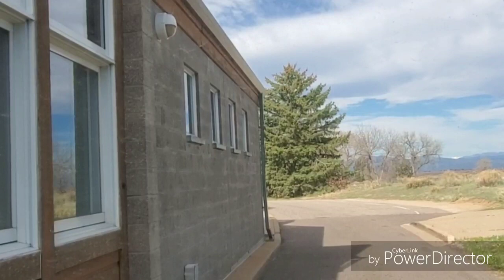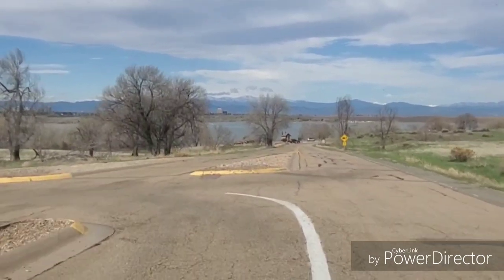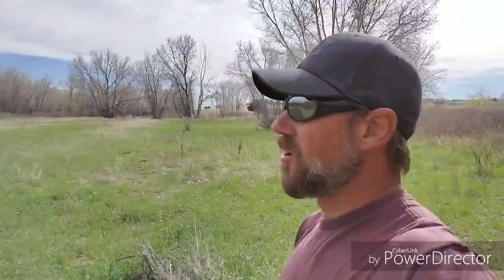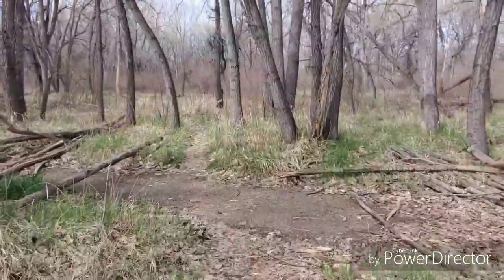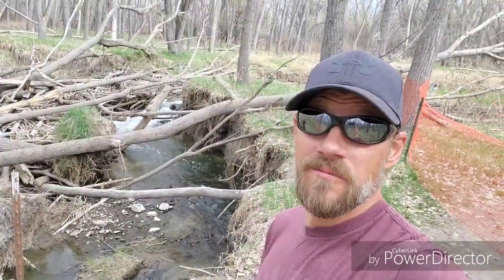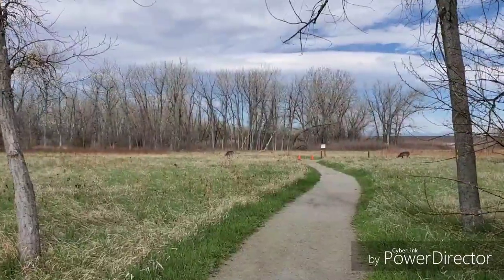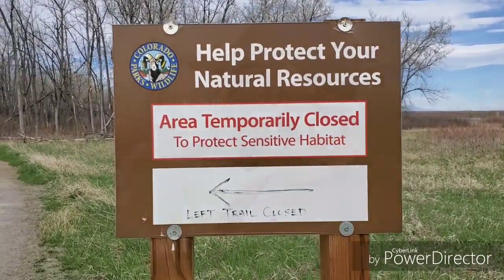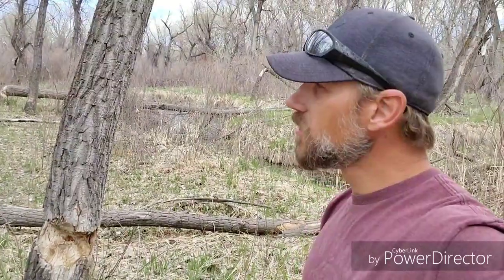Typical Work Week And A Walk Through Cherry Creek State Park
I start off piecing together what my job in landscape construction looks like and the routine as an urban nomad. Join me on my project and finish up the week with me on a walk through Cherry Creek State Park wetlands scenic trails.